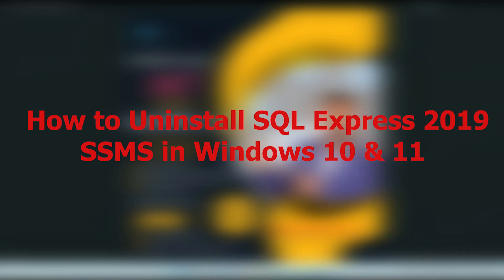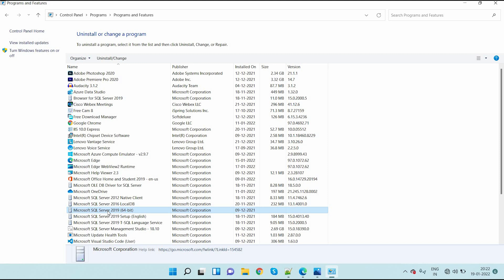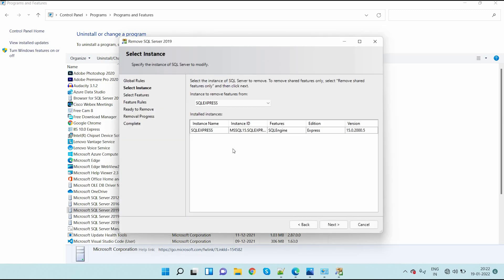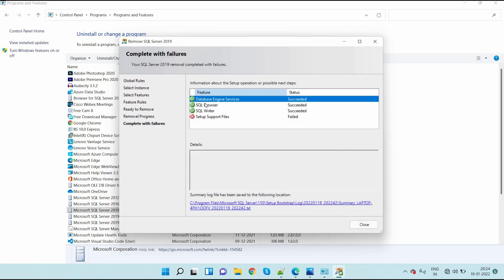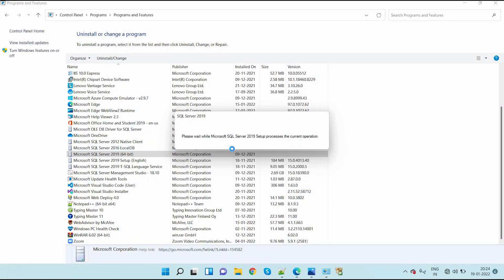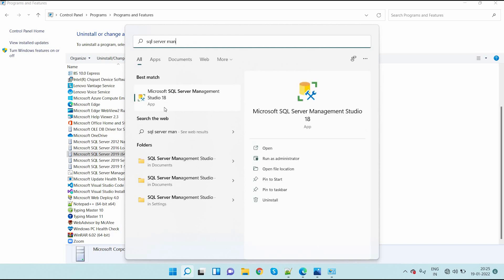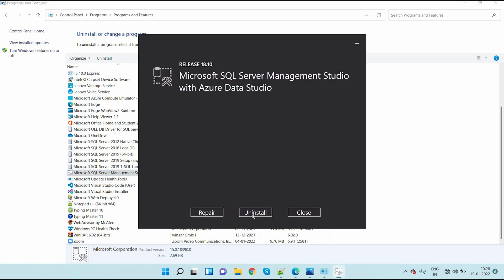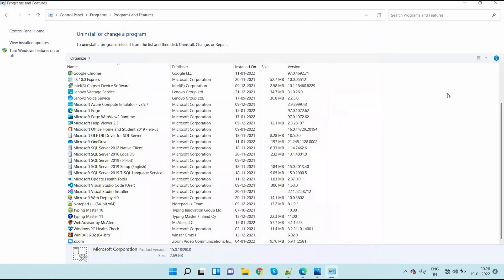How to Remove/Uninstall SQL Server 2019 Express and SSMS on Windows 10 and Windows 11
How to Remove/Uninstall Microsoft SQL Server 2019 Completely
(or)
This is a step by step tutorial for how to uninstall or remove Microsoft SQL Server 2019 Express Edition and SQL Server Management Studio (SSMS) completely from Windows 11 or Windows 10.

.NET and SQL Server by Vijay Krishna Seier